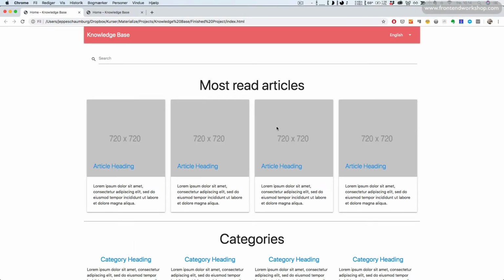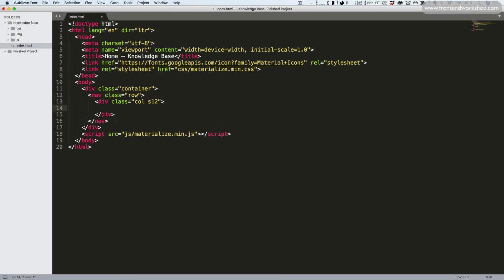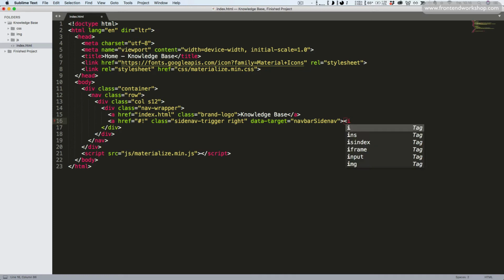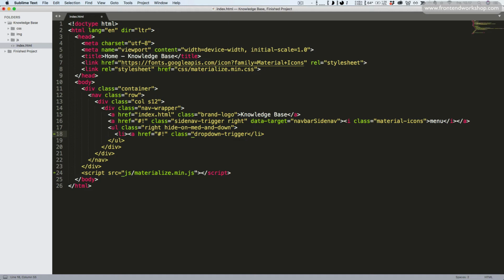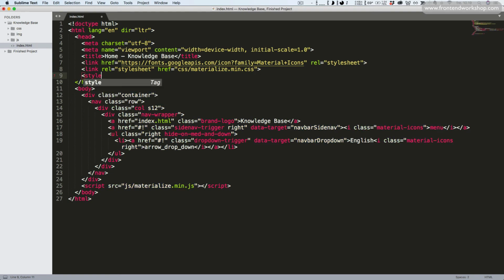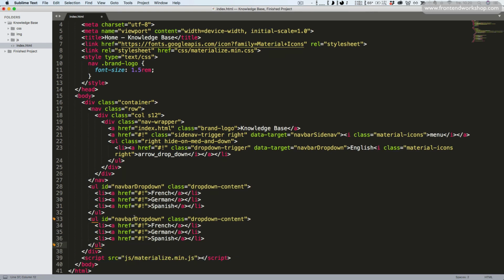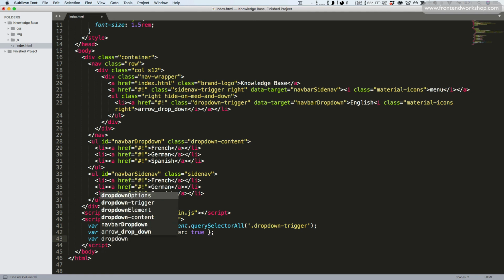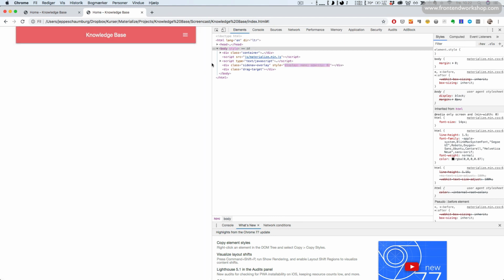Materialize: Knowledge Base – Index – Top Bar